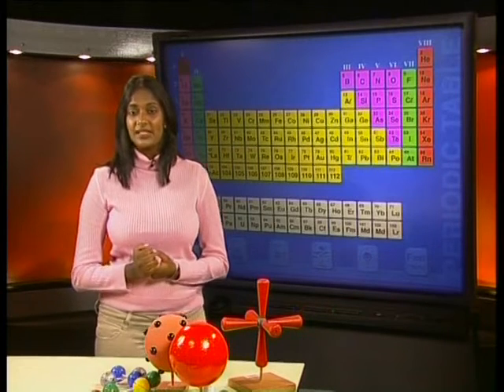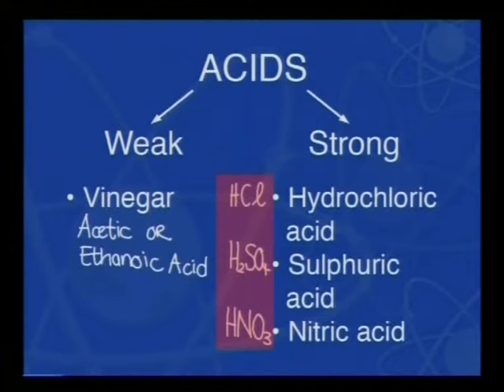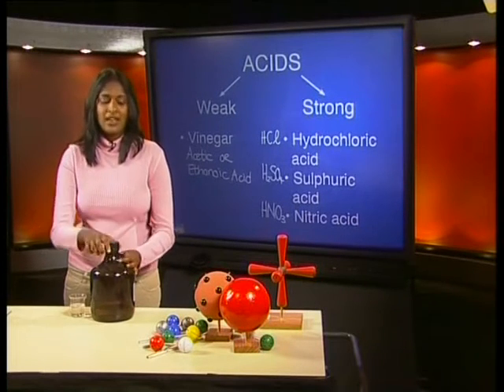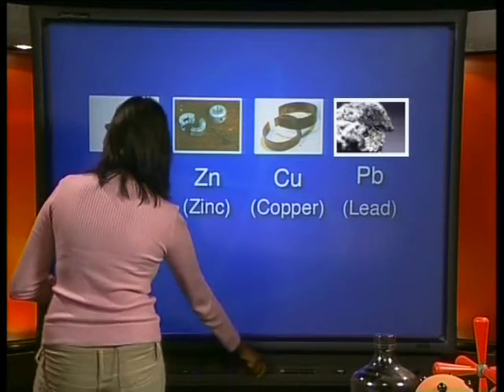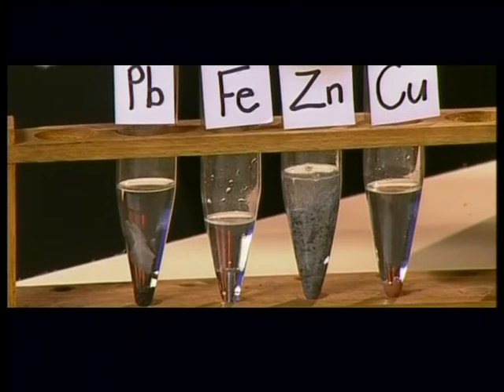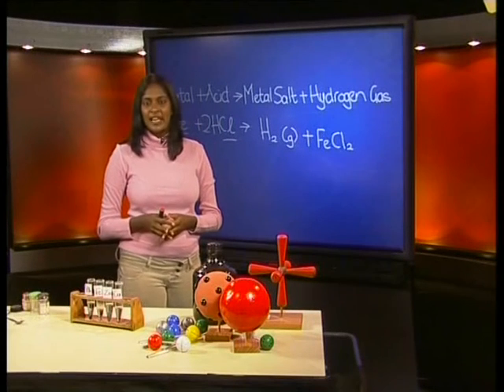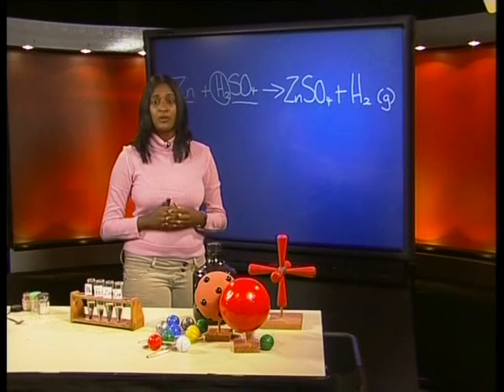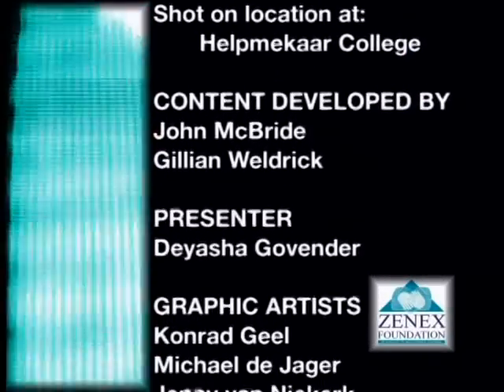Reactions of Metals with Acid